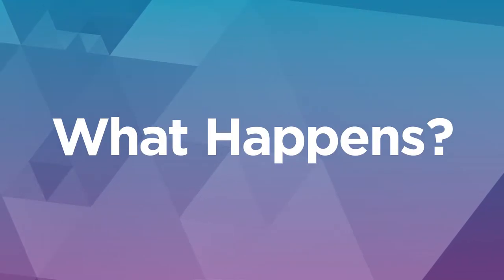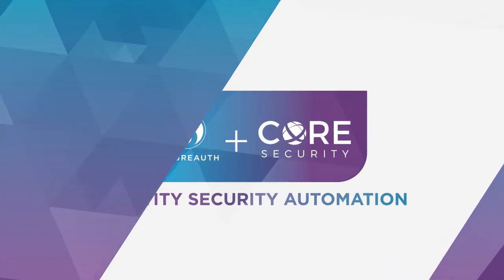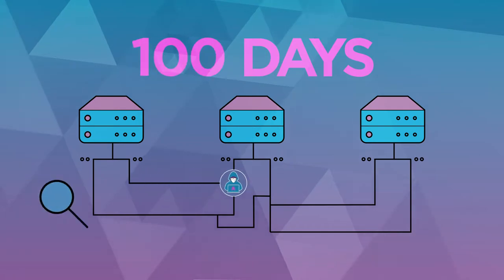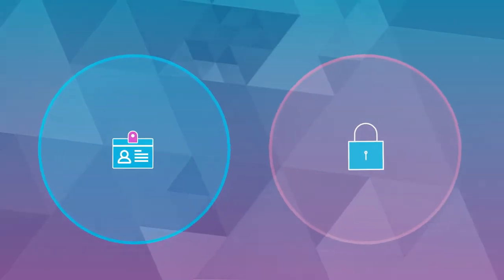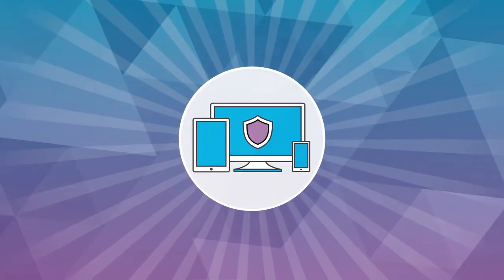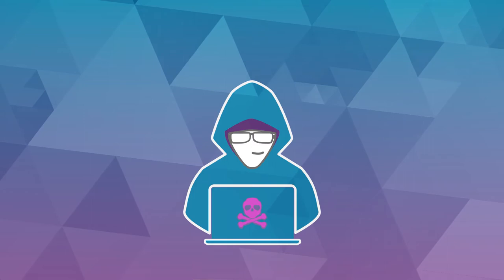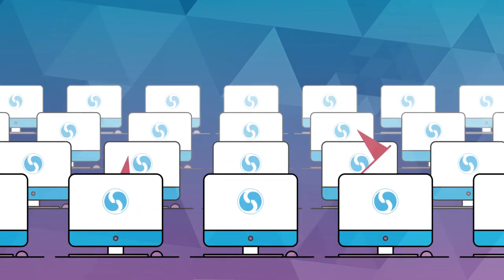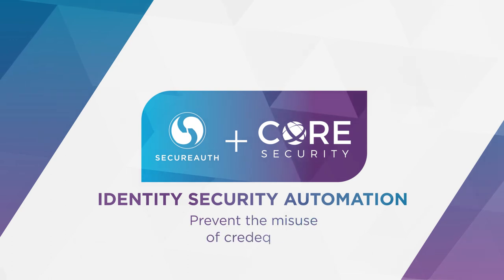Motion Graphics Corporate Video | SecureAuth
Motion graphics corporate video production is truly the best way to explain or promote any business. All companies can tailor these forms of video to their exact products or services. The ability to apply motion graphic videos to a large number of industries is what makes them so effective! As a top video production company in Phoenix, we offer a wide range of explainer and animation videos. The best animated explainer videos are the ones that blend information and fun in one business motion graphics animation.